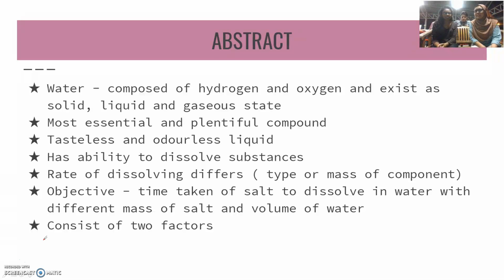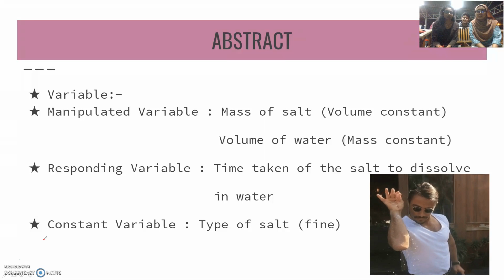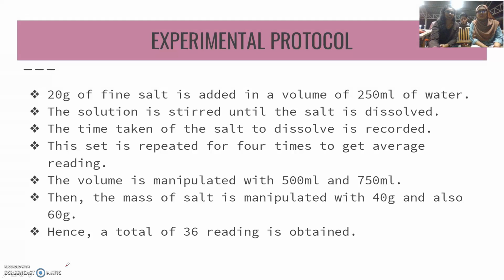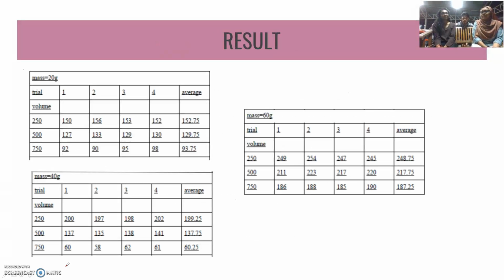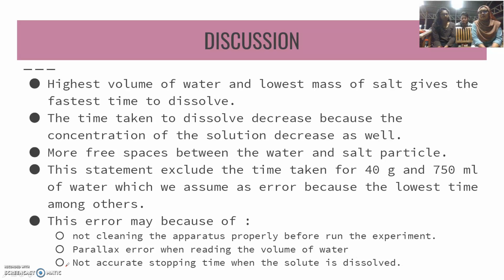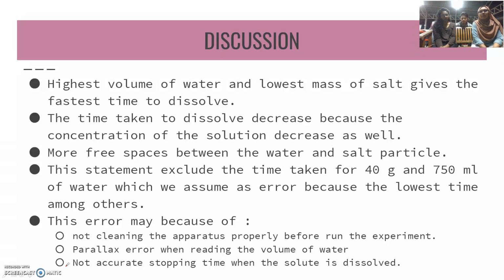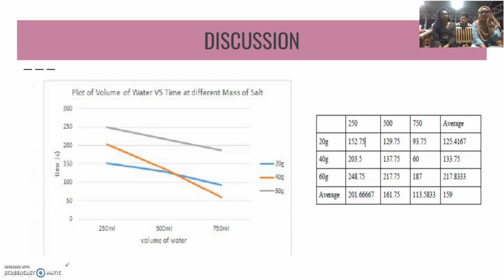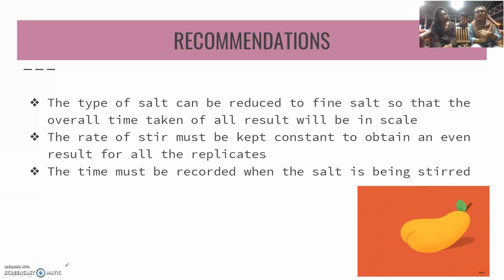Statistics Project Group 3